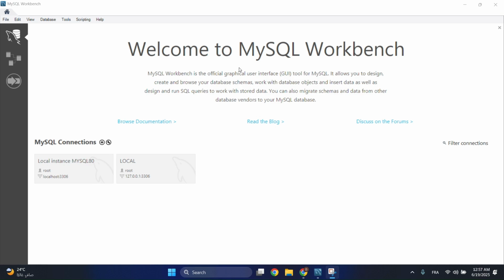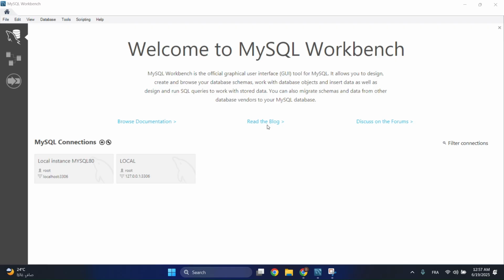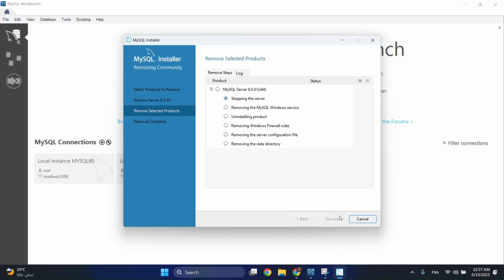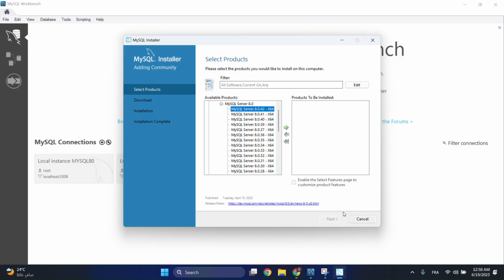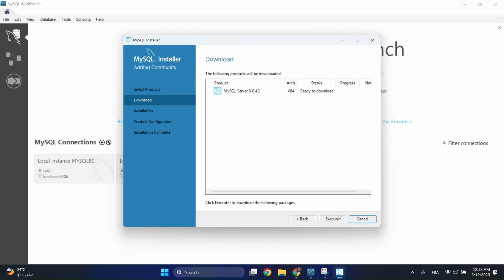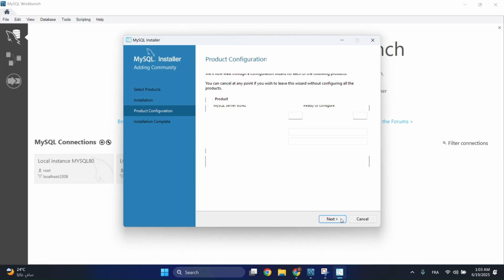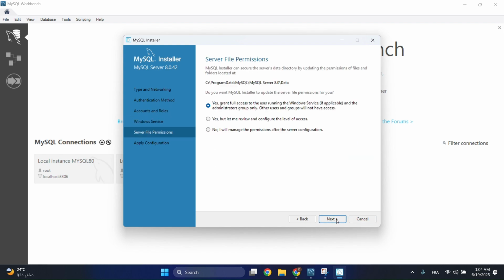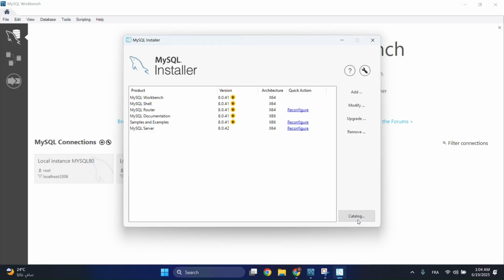How to Fix 'Failed to Connect to MySQL at 127.0.0.1 as Root' in MySQL Workbench 2025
Learn to resolve root user connection failures in MySQL Workbench 2025 - perfect for administrators fixing authentication, password reset, or localhost binding issues.